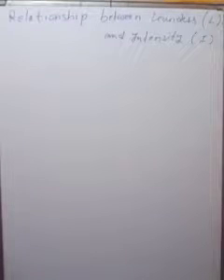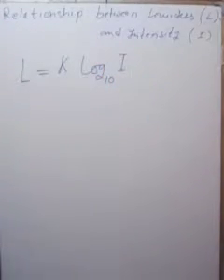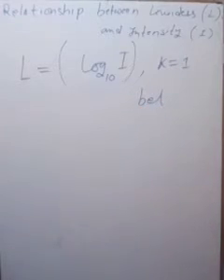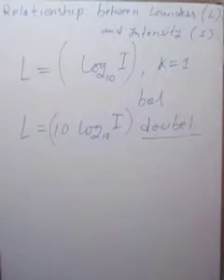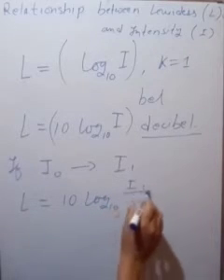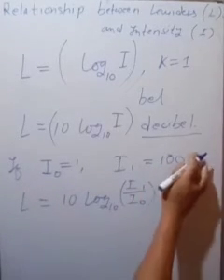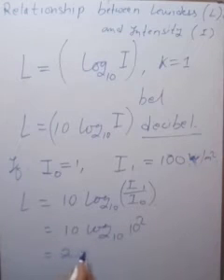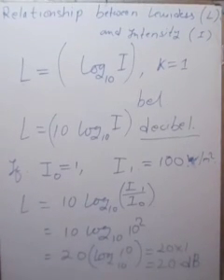Relationship between loudness and Intensity: Characteristics of Sound: Chapter Sound ICSE Physics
: Characteristics of Sound: Chapter Sound ICSE Physics